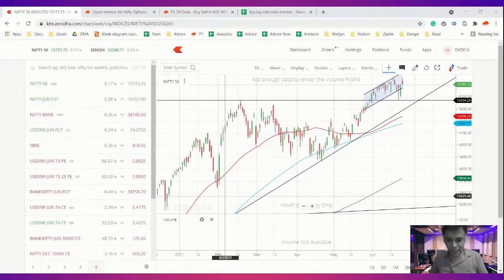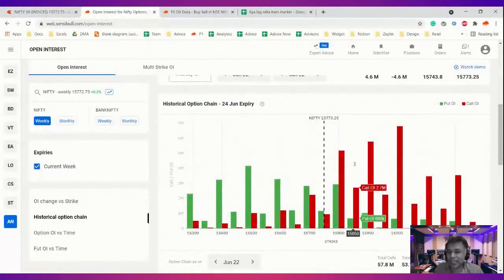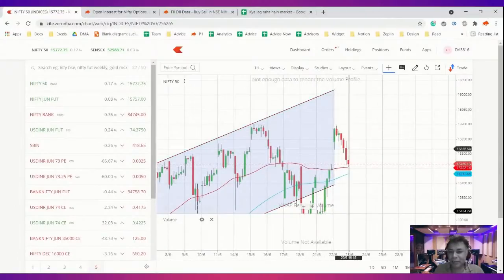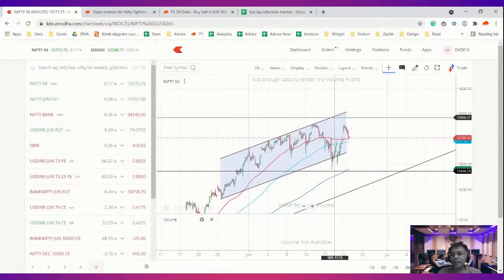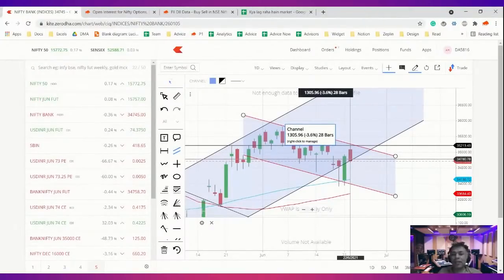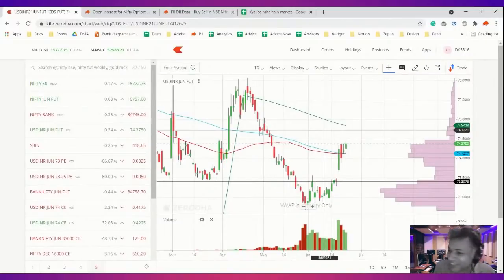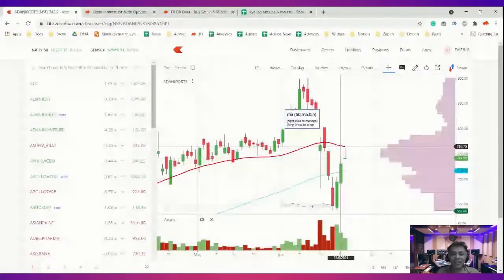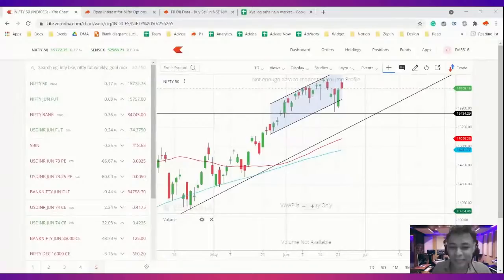Nifty & Bank Nifty Daily 10 min Analysis - 22nd June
We look at Nifty and Bank Nifty technicals and Futures and Options Data in this daily analysis report